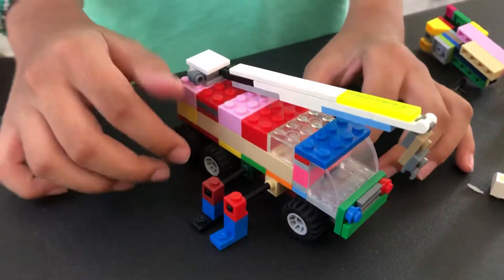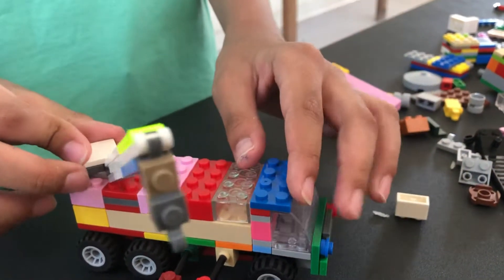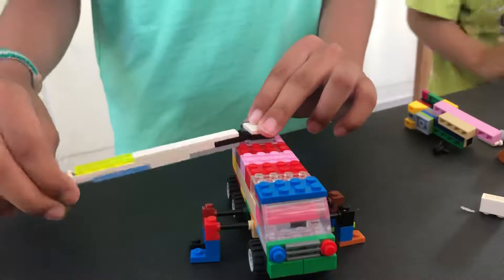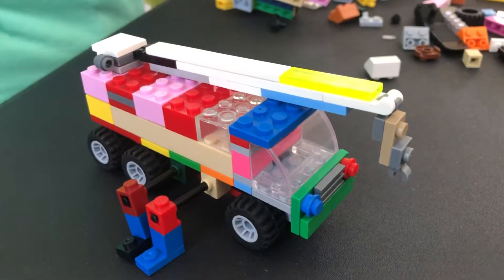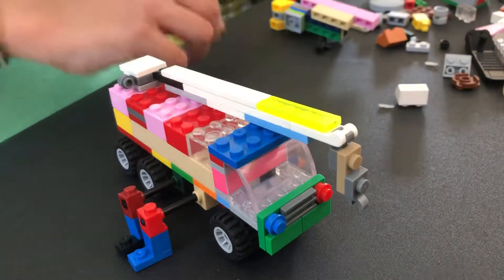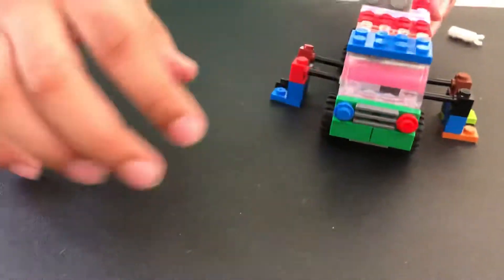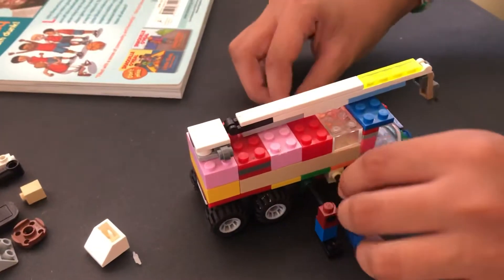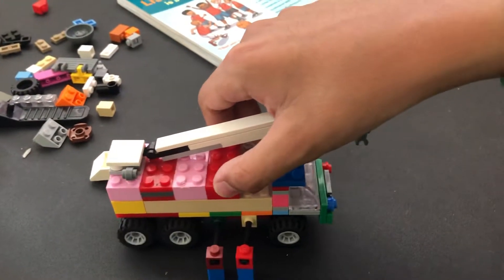Lego crane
LEGO xe cứu hỏa 🚒